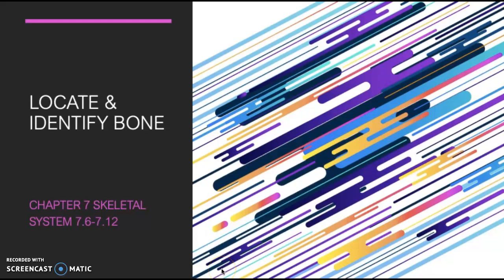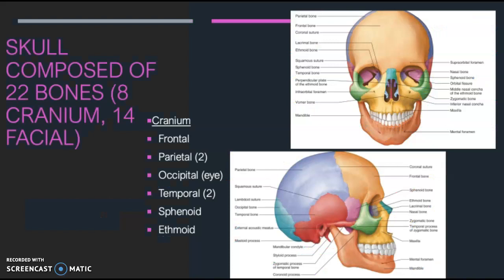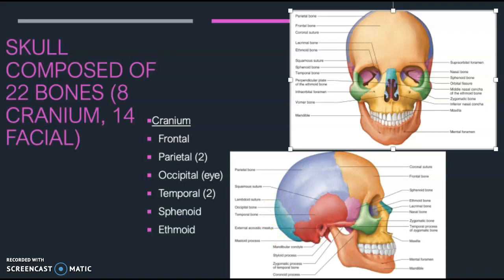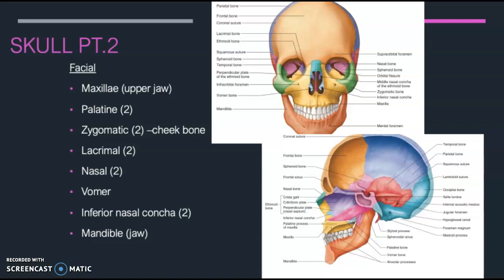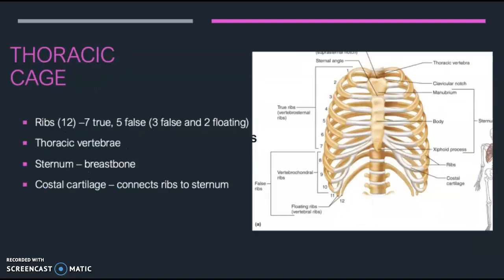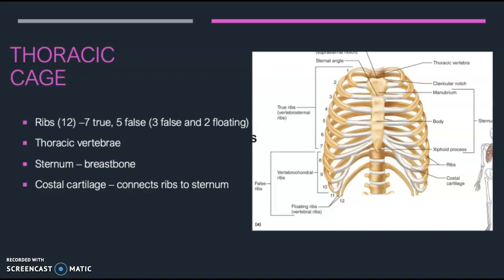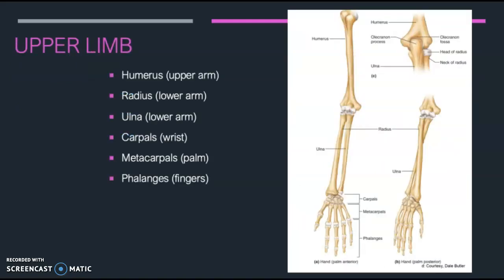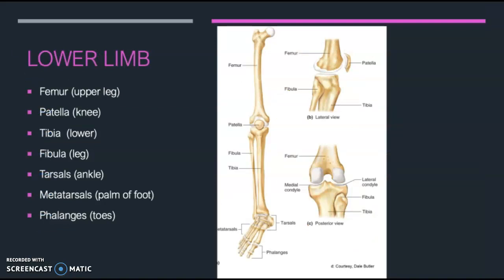idenfity the location of bones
learning outcome